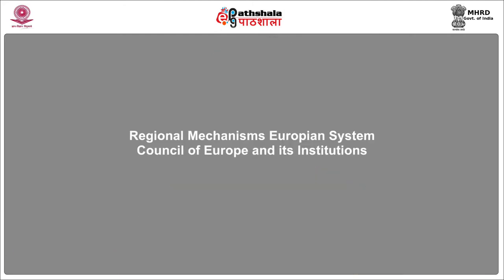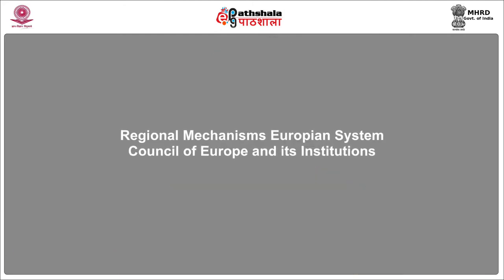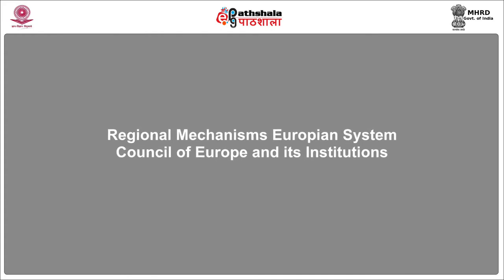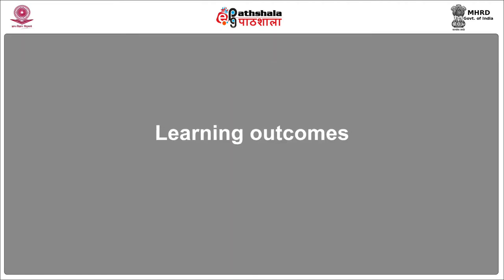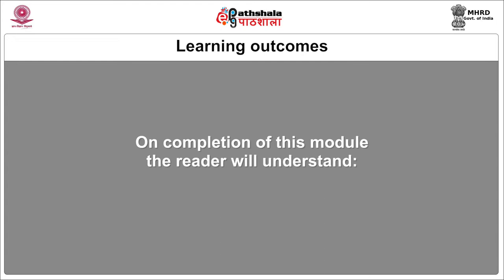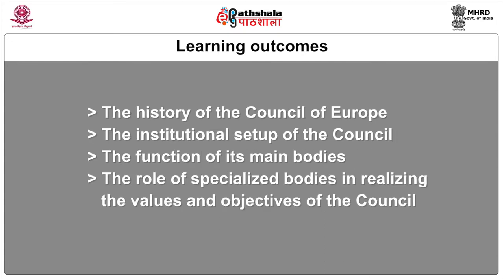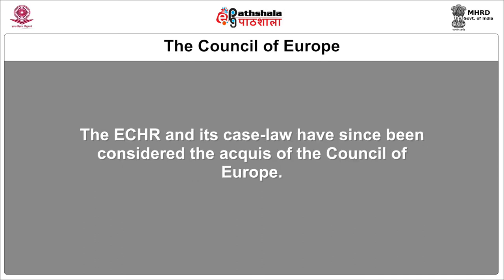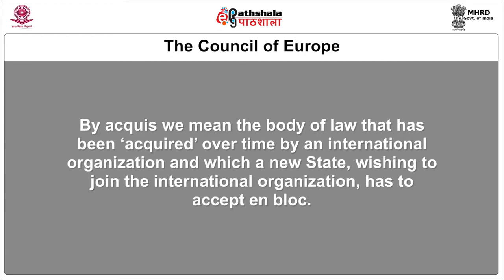M-30.A Regional Mechanisms. 1. Europian System: Council of Europe and its Institutions; European Con